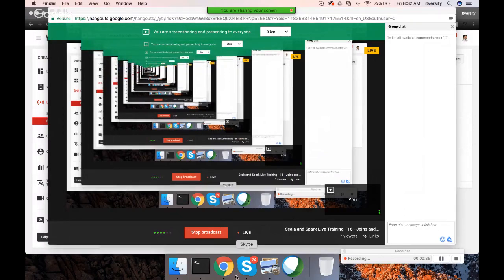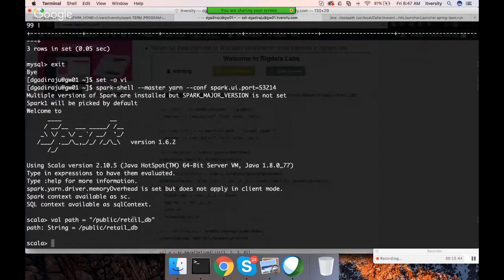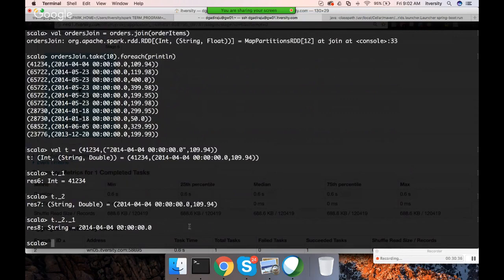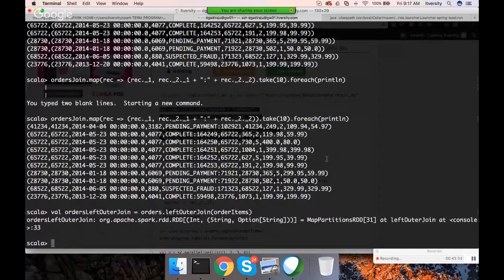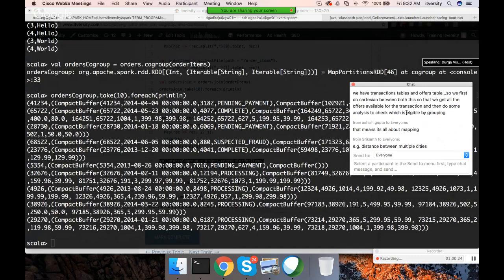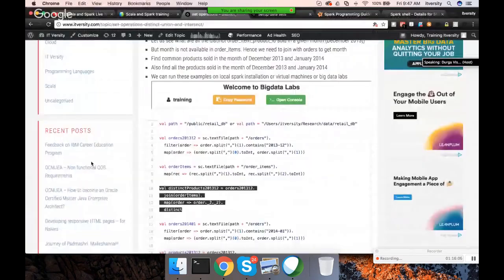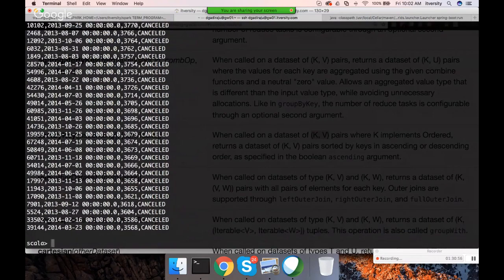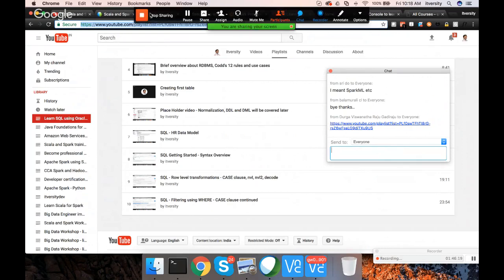Scala and Spark Live Training - 16 - Joins and Set operations